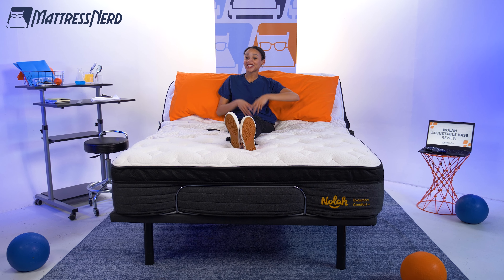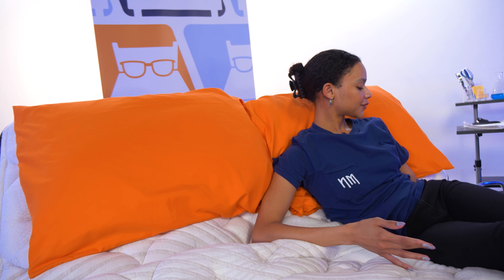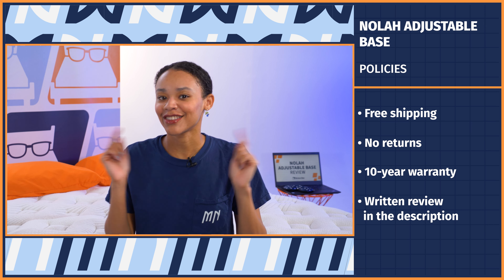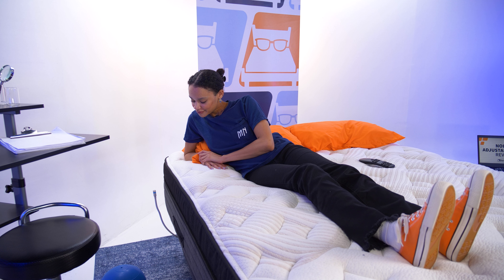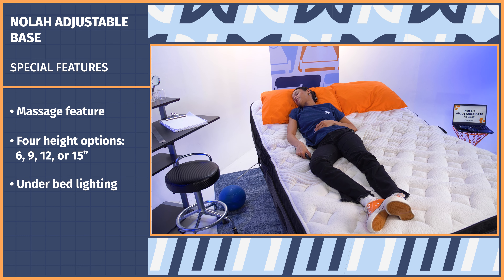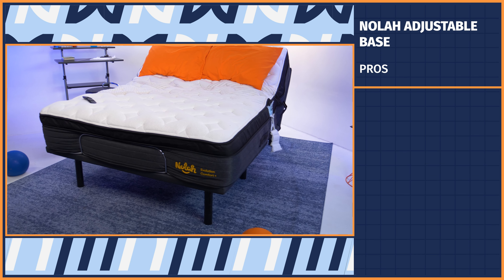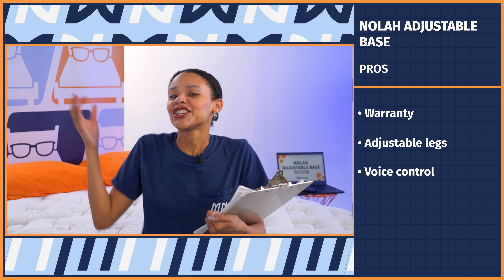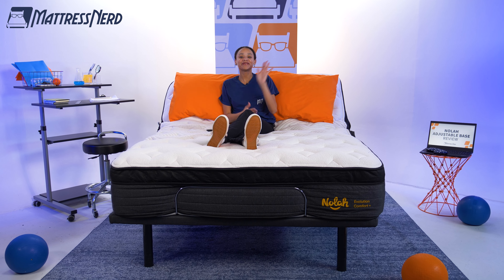Nolah Adjustable Base Review - Best/Worst Qualities!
✅Click here to save on the Nolah Adjustable Base!

On the hunt for a new adjustable base? Consider the Nolah Smart Adjustable Base. This adjustable bed includes basic lift and lower features, as well as a few premium options like massaging and even voice control — yep, you read that right! Intrigued? Then keep on watching for my full assessment of the Nolah Smart Adjustable Base, which I personally tested in our Mattress Nerd studio.

0:00 Introduction
0:39 Product Overview
1:12 Special Features
2:37 Price
3:02 Pros/Cons
3:54 Conclusion